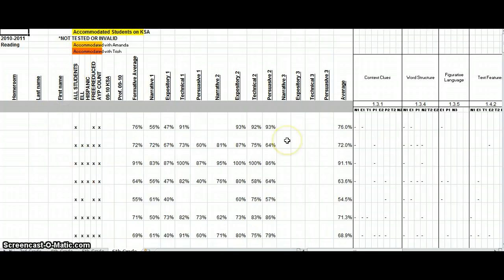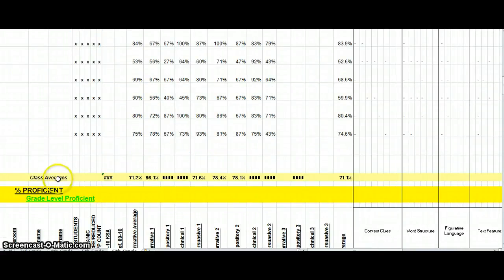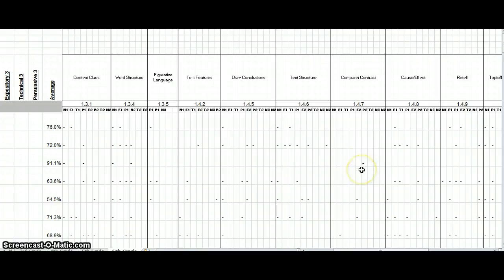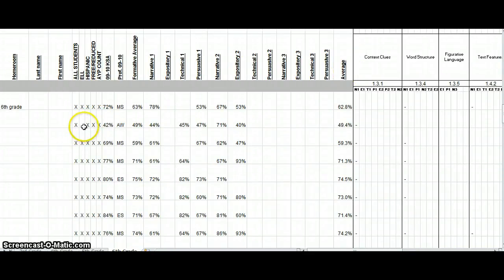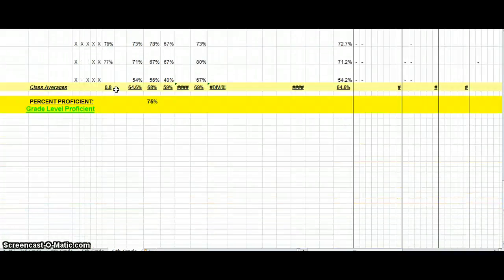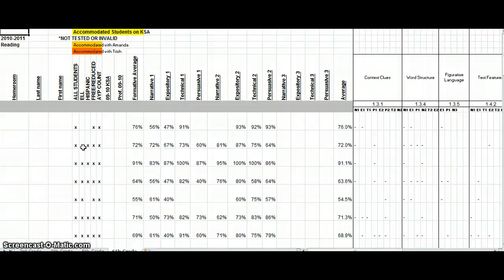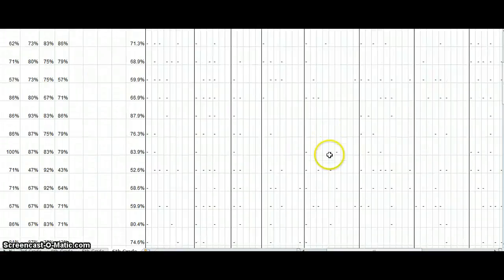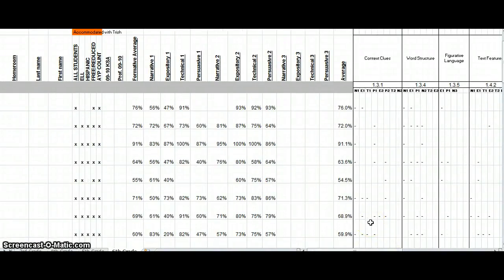Using data forms to guide your assessment results and remediation.